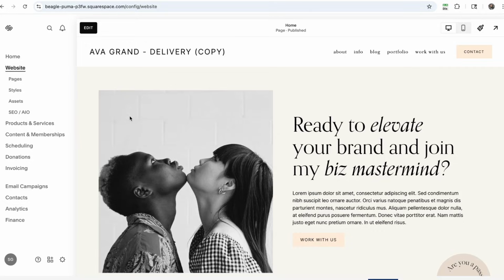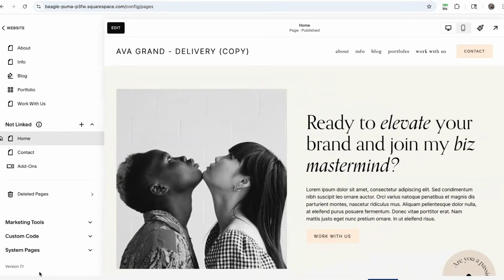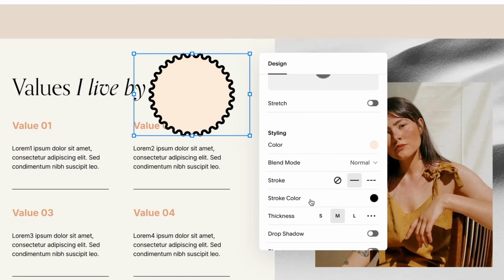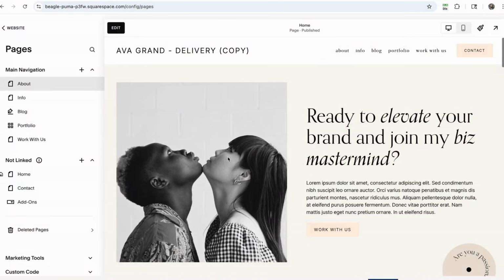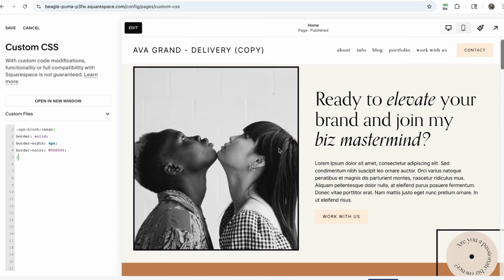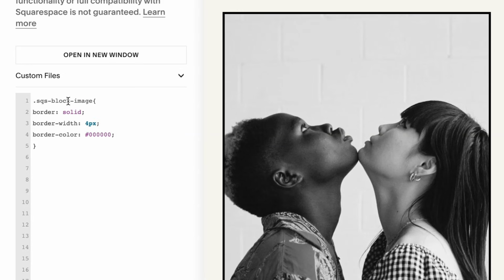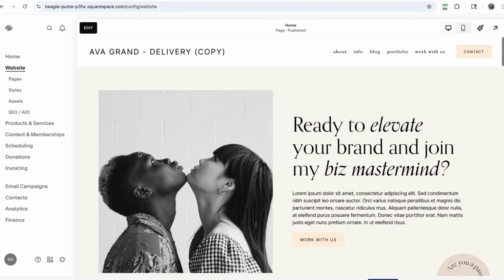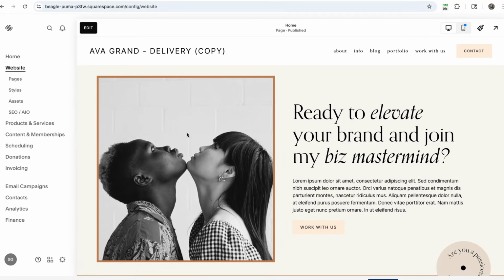How to add a Border to Your Squarespace Shape and Image Blocks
⚡️FREE MINI COURSE⚡️ DIY Your Dream Site: 5 key steps to a stress free + beautiful website - Join instantly

Currently, Squarespace doesn't offer this feature, but we've got you covered!

In this tutorial, we walk you through exactly how to add borders to Shape Blocks and Image Blocks in Squarespace 7.1 and 7.0 — with both no-code and custom CSS options.

Squarespace 7.1 introduced the Fluid Engine editor and the built-in Shape Block (and yes, it now includes a native stroke feature 🎉). But Image Blocks still don’t have a built-in border setting — so we’ll show you two simple workarounds using Squarespace custom CSS, the Squarespace ID Finder extension, and a code-free technique layering Shape Blocks behind your images to create clean, modern borders.

If you’re looking to customize your Squarespace design, improve your website layout, or add subtle design details that elevate your site, this step-by-step Squarespace tutorial will walk you through it!

📣 Want Squarespace Tips straight to your inbox every week?

💻 Ready to up your Squarespace Website Design?

🎨 We will customize your template!

TIMESTAMPS:
00:00 Intro
01:11 Adding a Border to a Shape Block
4:08 Adding a Border to an Image Block With Code
05:07 Custom CSS Code for Image Block Borders
09:11 Adding a Border to Image Blocks Without Code (7.1 only)